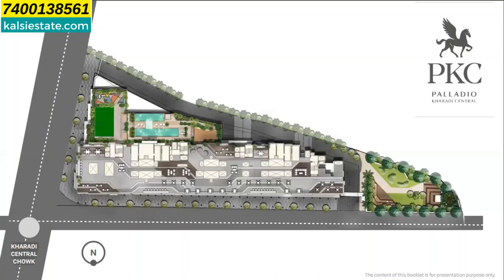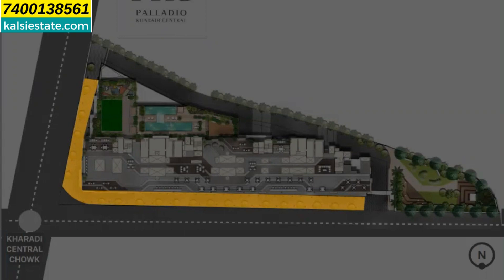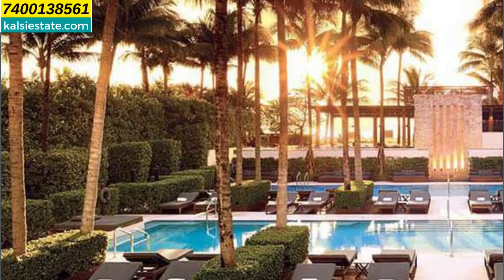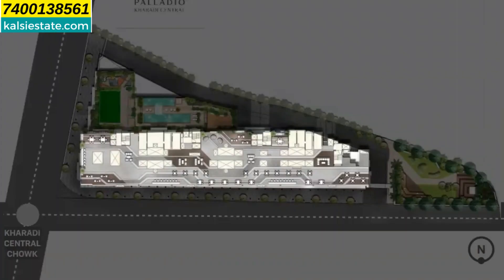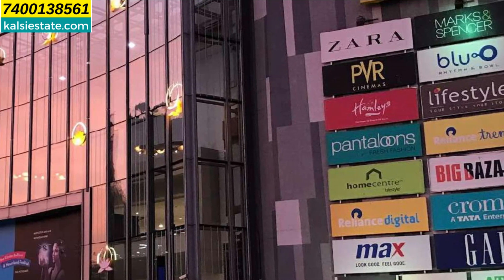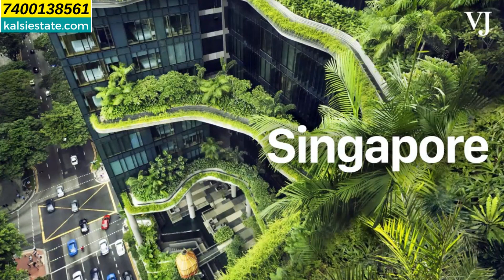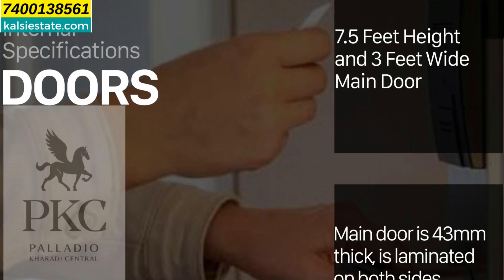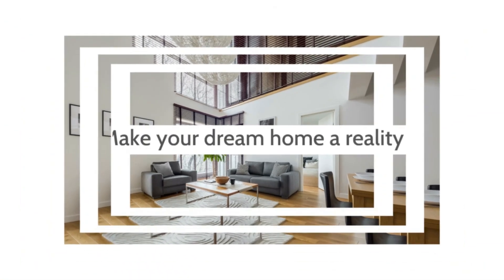VJ Palladio Kharadi Central 2, 3 & 4 bhk Residences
Vilas Javdekar Developers, a renowned real estate company, has launched a new project called Palladio in Kahardi Central. The project offers spacious 2, 3, and 4 BHK flats designed to provide a luxurious living experience to its residents.

The flats are designed with a contemporary architectural style and come with a range of modern amenities such as 24/7 security, power backup, elevators, intercom facility, gymnasium, swimming pool, children's play area, clubhouse, and landscaped gardens.
vj palladio kharadi central pune.
The 2 BHK flats range from 800 to 1000 sq. ft. in size, while the 3 BHK flats range from 1100 to 1400 sq. ft. The 4 BHK flats are even more spacious, ranging from 1600 to 2000 sq. ft. Each flat is thoughtfully designed with a blend of functionality and aesthetics, providing ample space for natural light and ventilation.

The location of Palladio is also a major plus point, as it is strategically located in Kahardi Central, which is a rapidly developing area. The project is well-connected to major highways and other important areas of the city, making it convenient for residents to commute to work, school, or leisure activities.

In summary, Vilas Javdekar's new launch Palladio in Kahardi Central offers spacious and luxurious 2, 3, and 4 BHK flats that are thoughtfully designed to cater to the needs of modern living. With a range of amenities and a prime location, this project is an excellent investment opportunity for those looking for a comfortable and convenient lifestyle

kalsi estate is a real estate firm for property updates.  My videos  keeps you update for new launch or underconstruction  properties in mumbai and properties in pune, with 99 % accuracy every time new project is launched and more details study on project to give you right information needed. bitcoin, crypto, stock market or property where to invest your money is a challenge.